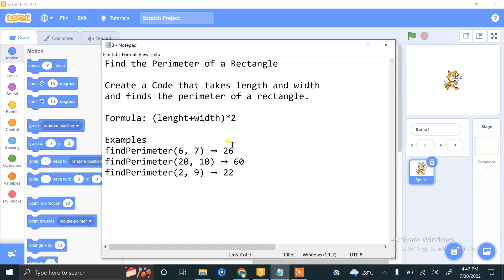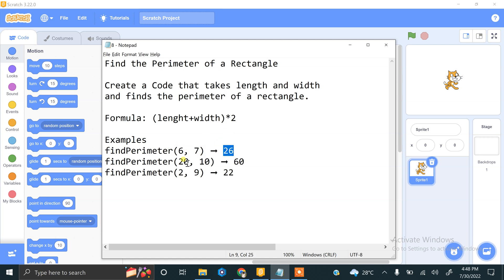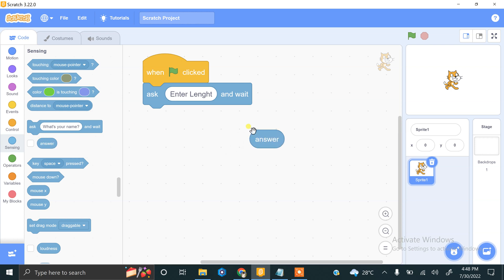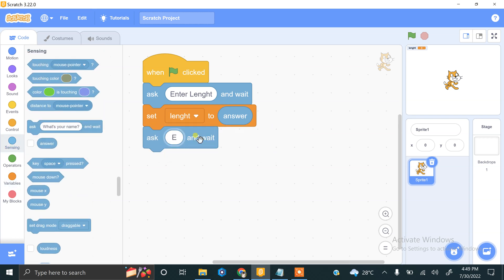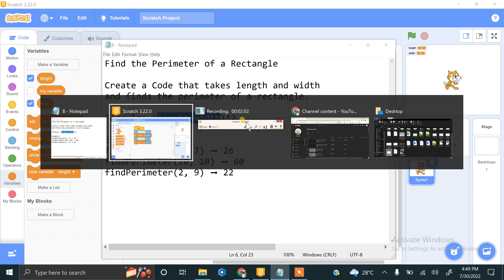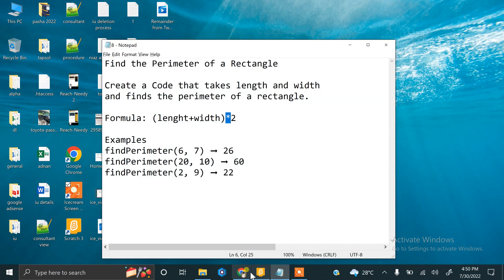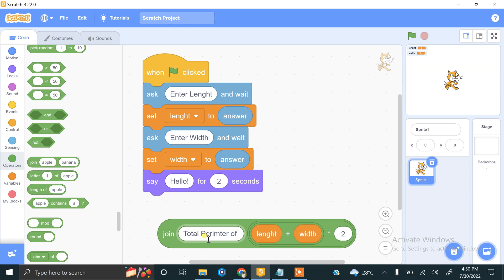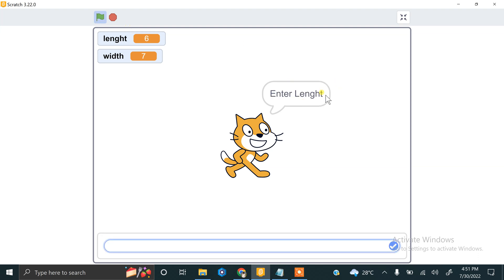6# Find the Perimeter of a Rectangle | Scratch Coding Practices & challenging Tasks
Find the Perimeter of a Rectangle

Create a Code that takes length and width and finds the perimeter of a rectangle.

Formula:
(lenght+width)*2

Examples
findPerimeter(6, 7) ➞ 26
findPerimeter(20, 10) ➞ 60
findPerimeter(2, 9) ➞ 22